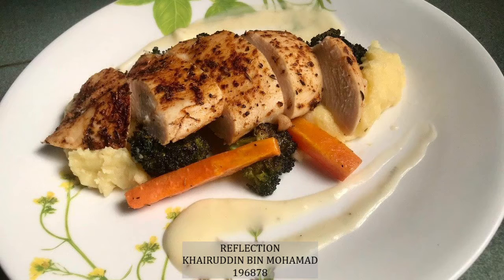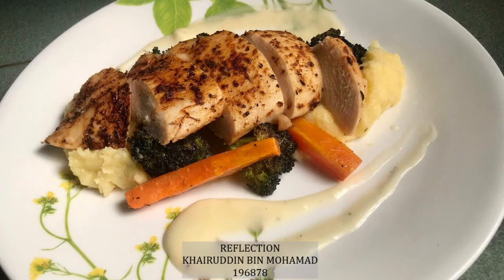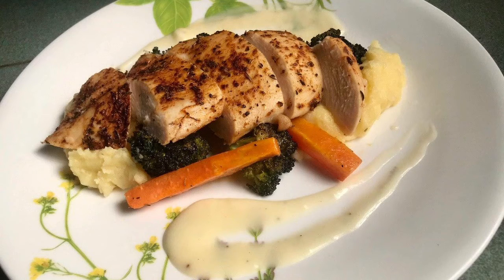Baked Chicken Breast w Mashed Potatoes and Roasted Vegetables Served w Roasted Garlic Cream Sauce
Second video for my weekly task. i choose chicken as my main course.
KHAIRUDDIN BIN MOHAMAD 196878
Lecturer: DR. SHAHRIM KARIM